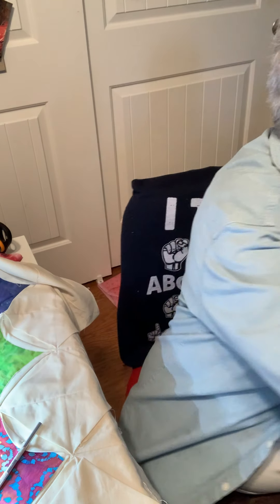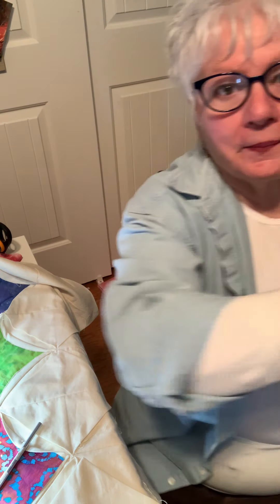PART..........4....... Cathedral window quilting!!!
About "stain" window _5 inches square block on the shaped of window as show you how to sew on curves edges as seen in video.
Tip- when you have an empty glue stick,  get a popsicle or stick whatever  to scoop off the glue before spread around on wrong side of block  then put them on!
I know on my Bernina sewing machine has so bright light causing hard to see, my apologies as not perfectly.   Happy quilting!